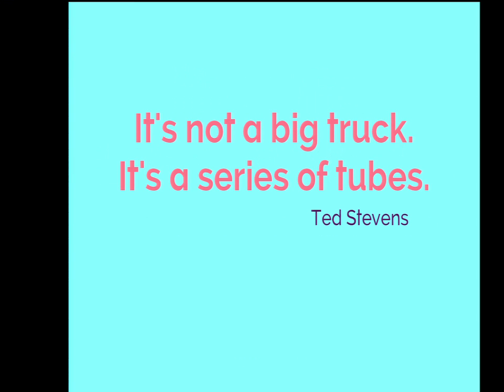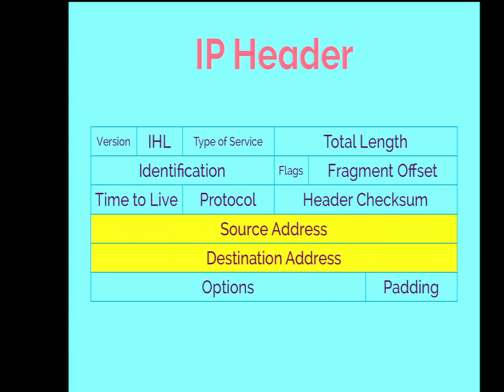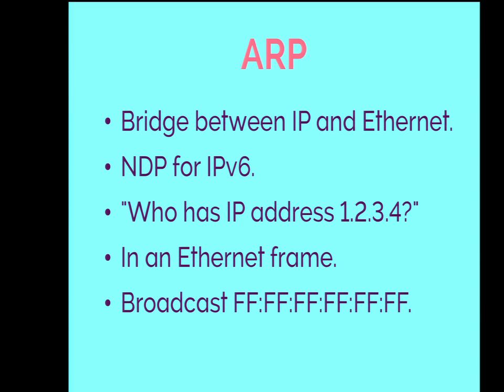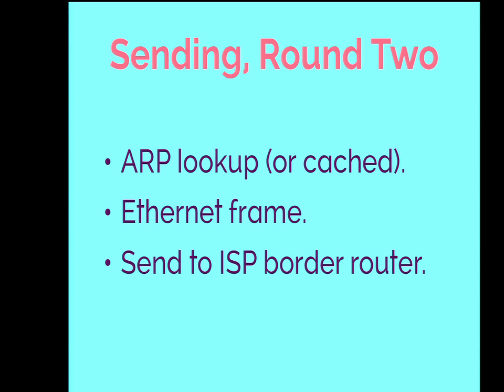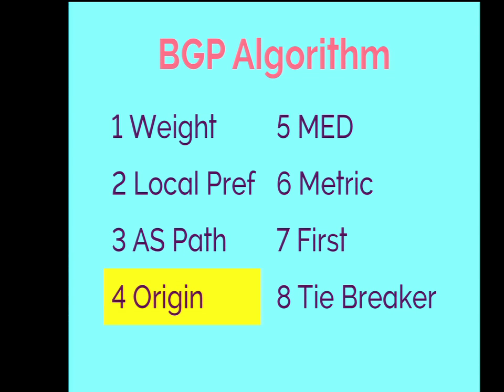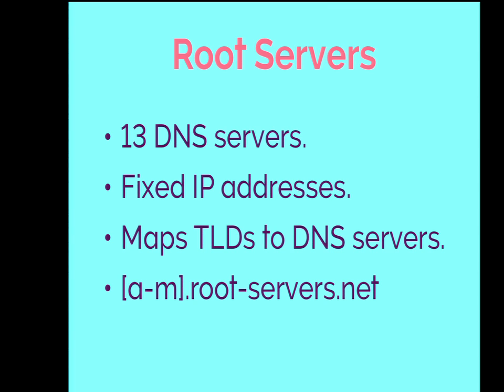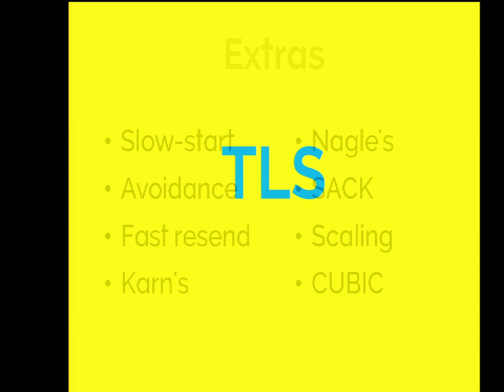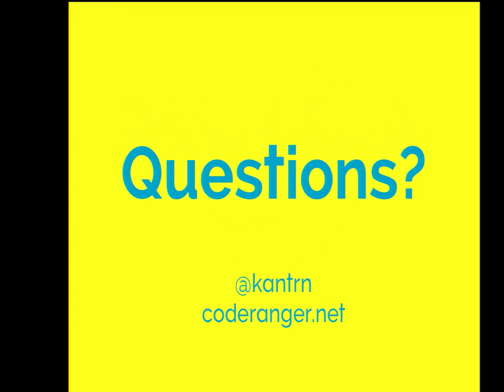LinuxFest Northwest 2016: How the Internet Works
The Internet runs the world; it connects our devices, powers our businesses, and even talks to our thermostats. But how does it all happen? We will follow an adventurous young web browser from the moment a hapless user presses "enter" and witness the trials and tribulations of many packets. Ride alongside the most fearsome syscalls as we learn how the Internet works!

A few of the topics we will cover:

DNS and UDP
Static routing and ARP
IP, Ethernet, and 802.11
BGP and autonomous systems
DNS reply
HTTP request
TLS handshake (protocol only, not cryptography)
TCP handshake
HTTP reply